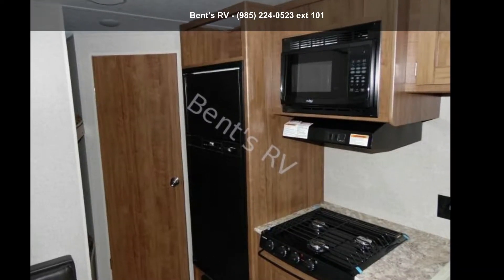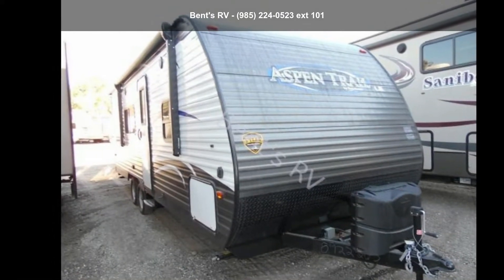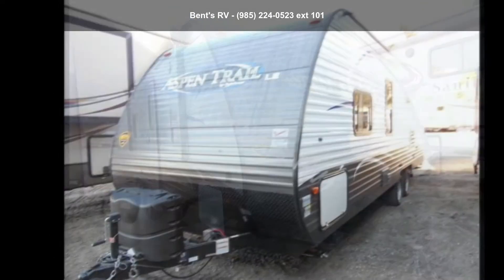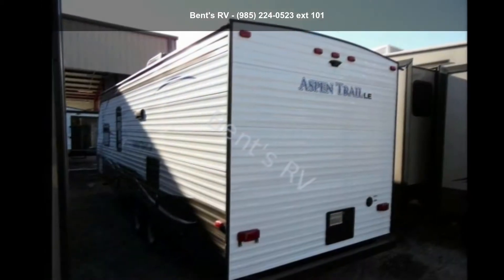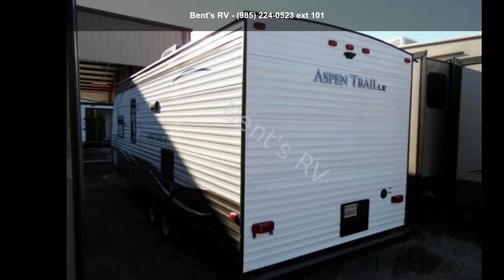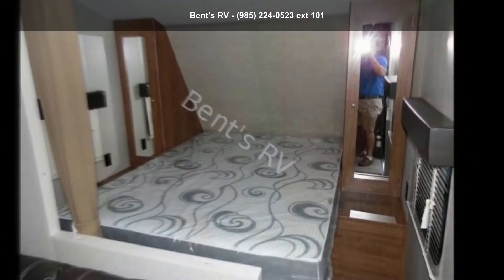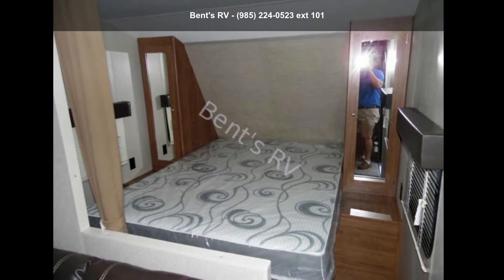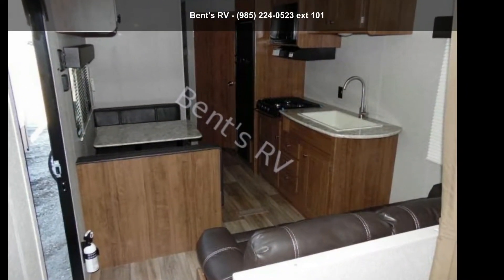2018 DUTCHMEN ASPEN TRAIL 25BH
DAT18S  :  DECOR ASPEN TRAIL 2018 SANDALWOOD
ATUP  :  ASPEN TRAIL UPGRADE PACKAGE
PAWLL  :  POWER AWNING WITH LED LIGHTING
RSGC  :  RVIA SEAL - GO CAMPING